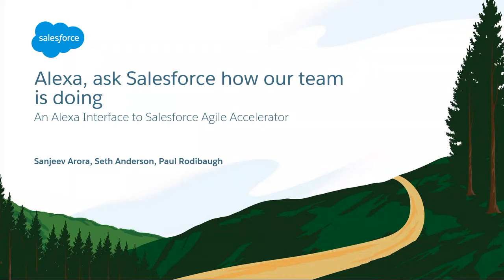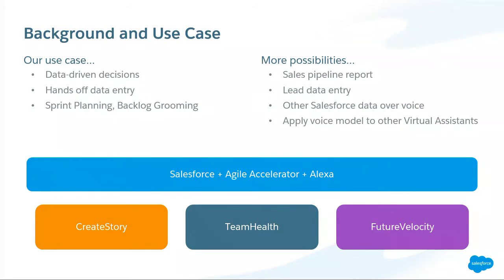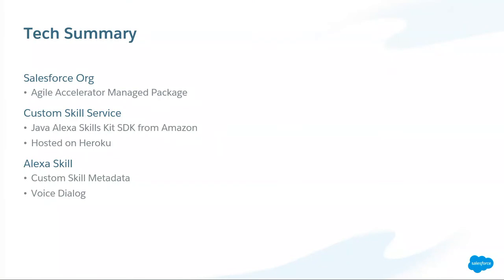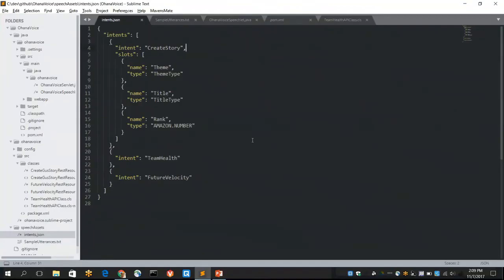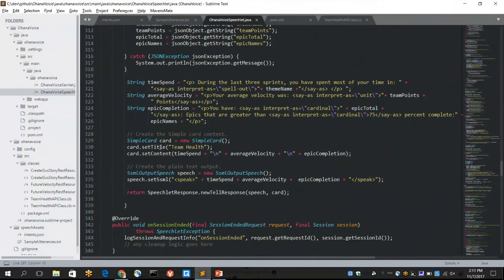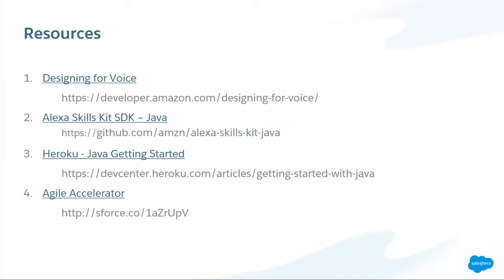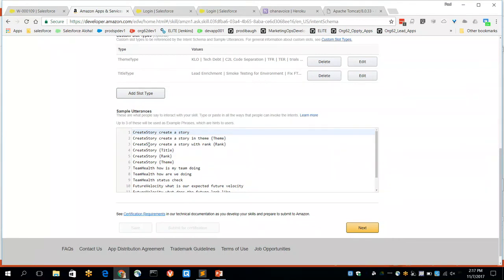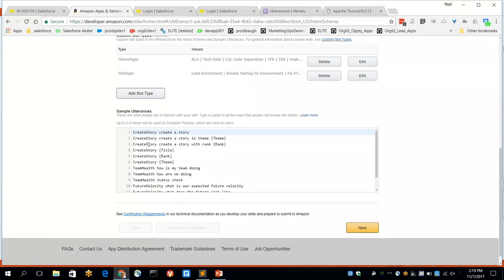Alexa, How Is Our Team Doing?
We've created a voice interface to Salesforce. Using Agile Accelerator, Heroku, the Salesforce Platform, and Alexa technologies, we've automated common scrum team tasks. Things like creating stories, projecting team velocity and getting a snapshot of overall team health are now Alexified. Join us as we provide an in-depth look at the technical design behind this innovation, demo the current capabilities of the tool, and provide ideas for generalizing and extending the capability to other areas of a Salesforce org.